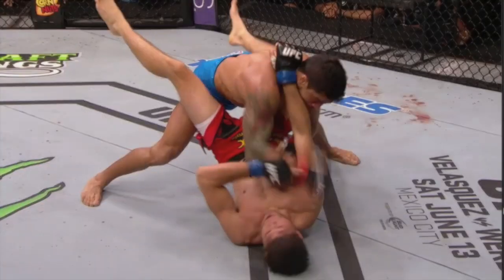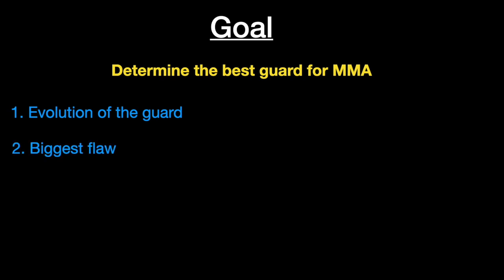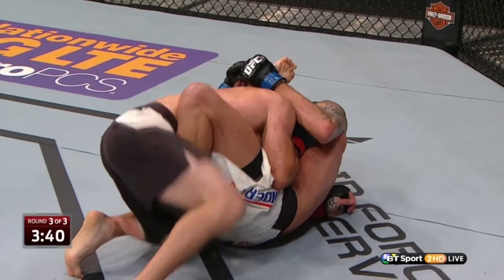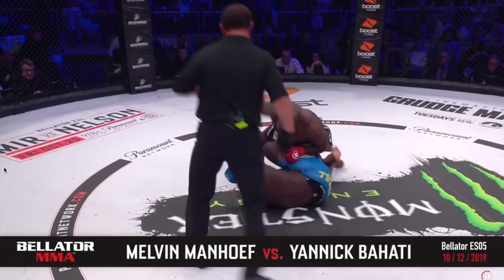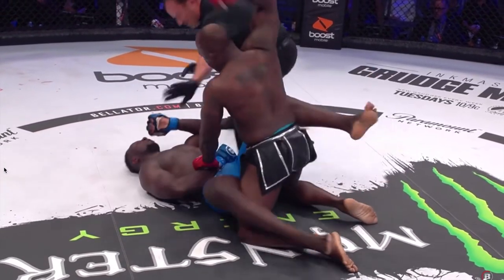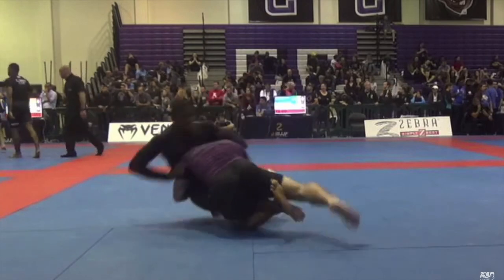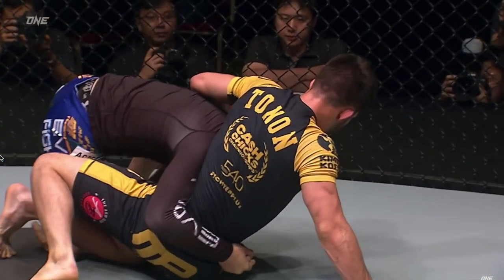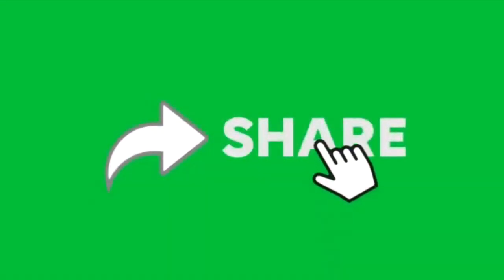The **BEST** guard for MMA (the new era of jiu-jitsu for MMA)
The closed guard is the bread and butter, the rubber guard is great at keeping our opponent trapped in our guard, but neither of these give us the ability to stand up. The new era of jiu-jitsu athletes will be able to use their guard to sweep, submit, and stand up on their opponents. This is why I believe half guard has grown more and more popular in jiu-jitsu and it will soon be prevalent in MMA as well.

0:00-0:41: Intro
0:42-1:27: Goal
1:28-3:45: Evolution of the Guard
3:46-5:10: The Biggest Flaw
5:11-9:22: Best Guard for MMA